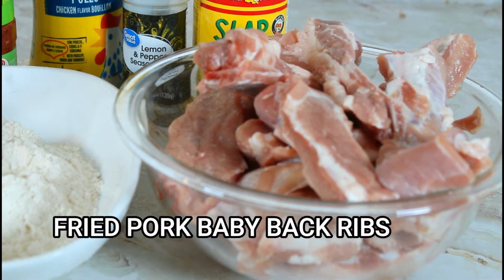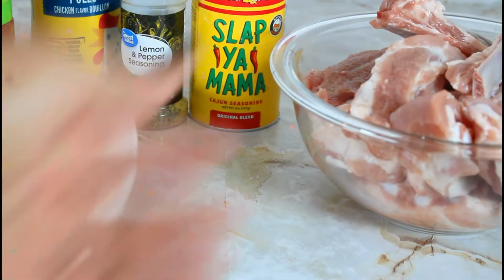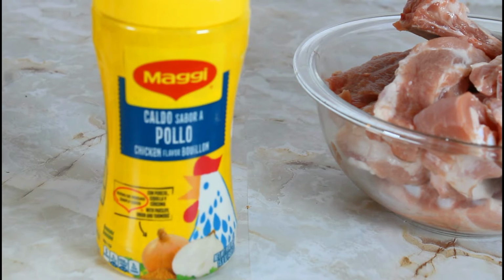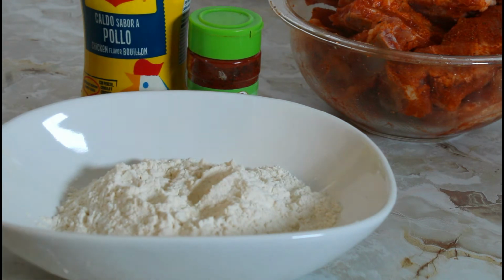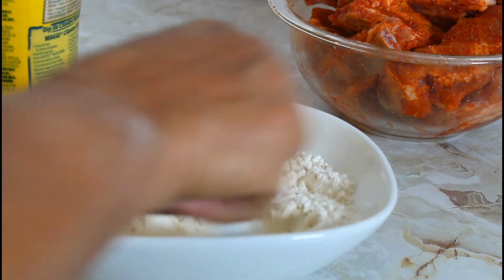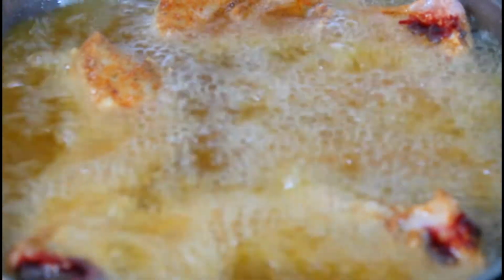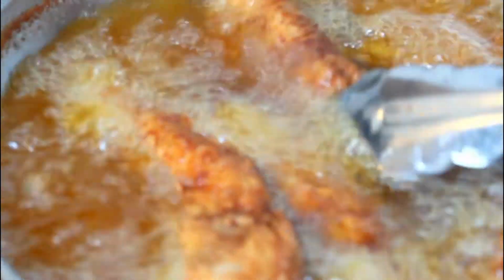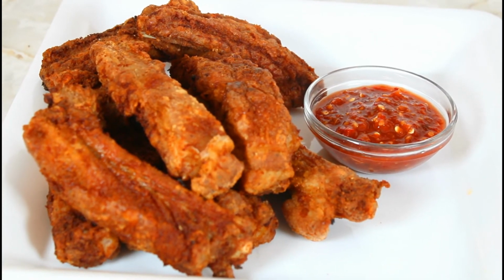HOW TO FRY BABY BACK SPARE RIBS